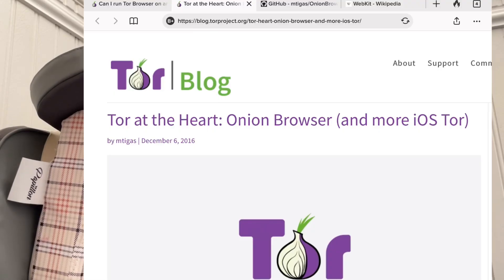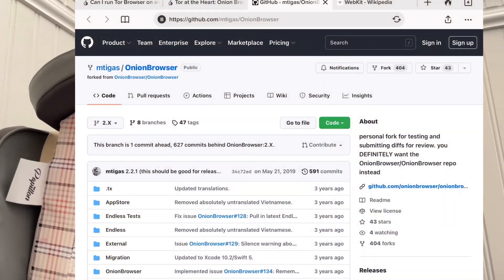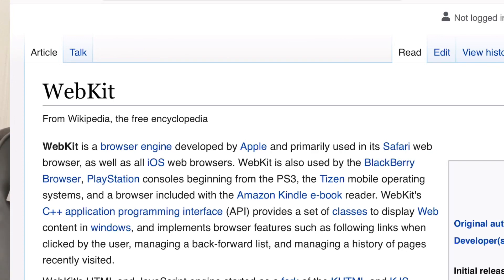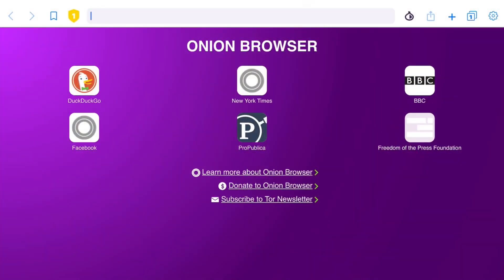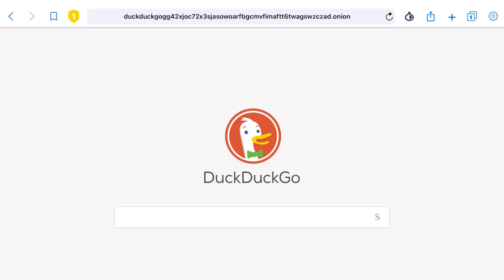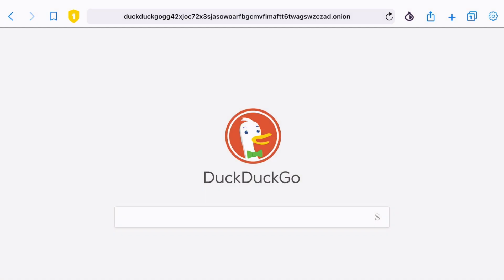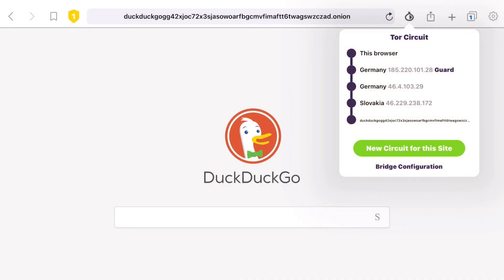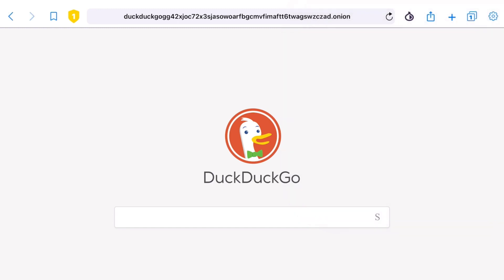How TO Browse the Dark Web from an iPhone or iPad access Tor Dark net from iOS iPhone iPad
Browse the Dark Web from an iPhone or iPad access Tor Dark net from iOS iPhone iPad

Thanks!